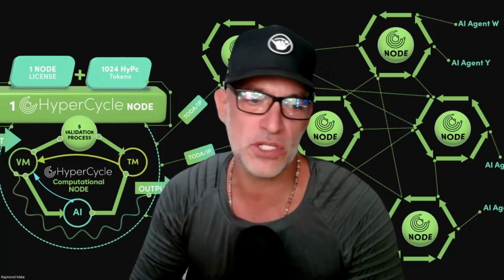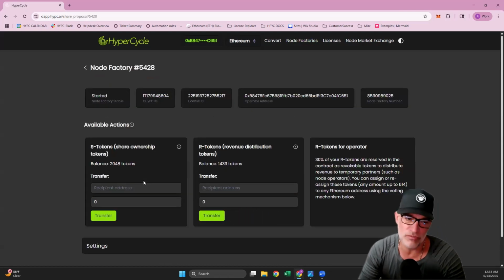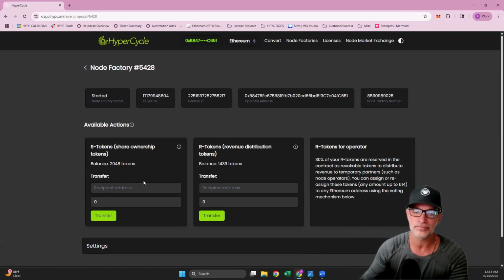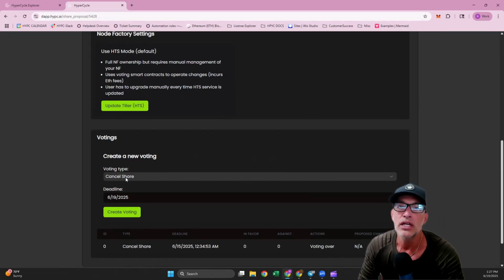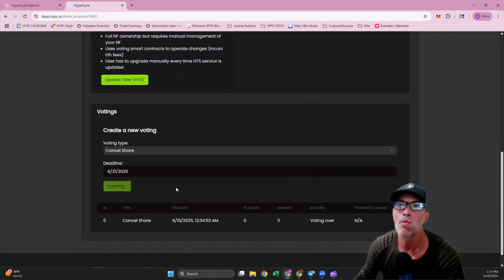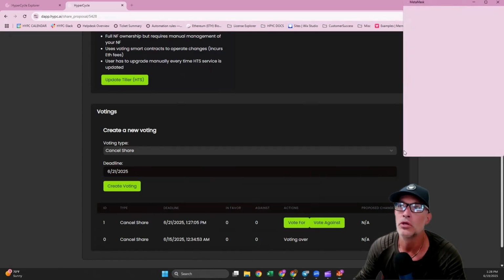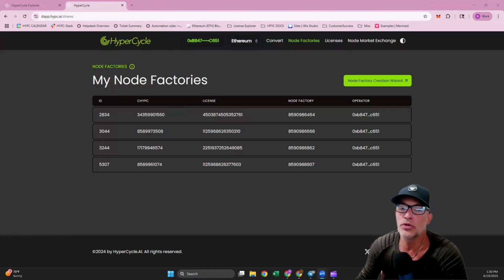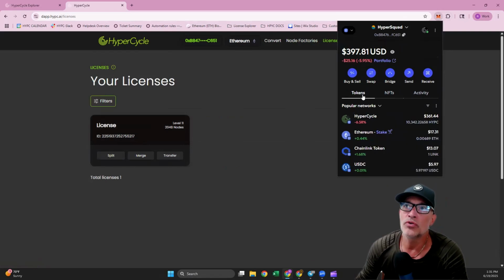How to Disassemble a Node Factory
Learn How to Disassemble a Node Factory using the HyperCycle dApp
Chapters
0:00 Intro
0:28 Guidance
1:27 Step-by-Step